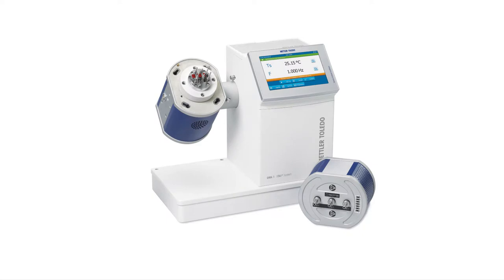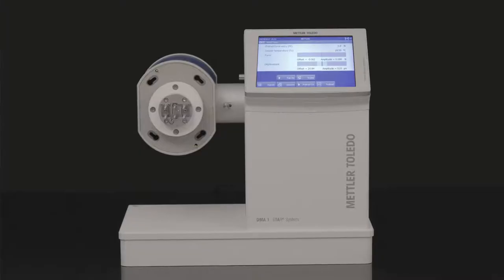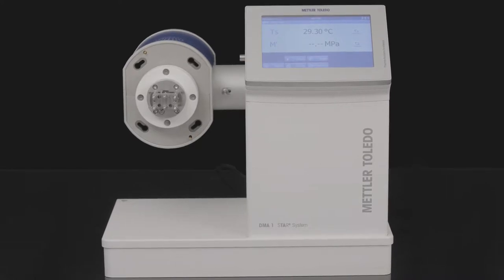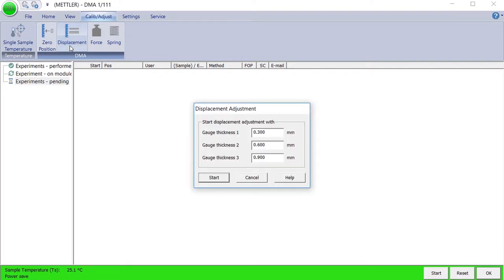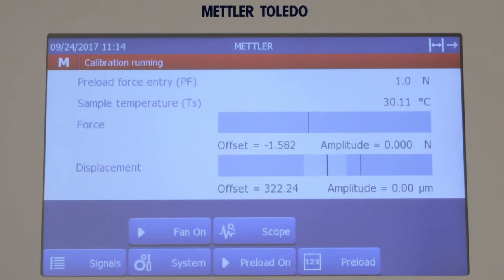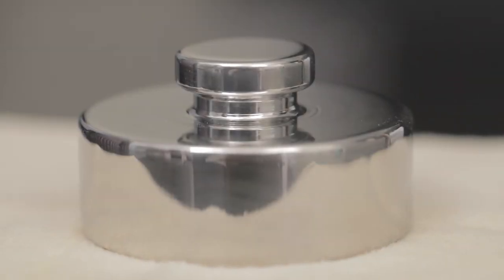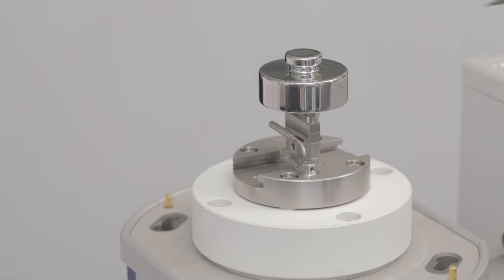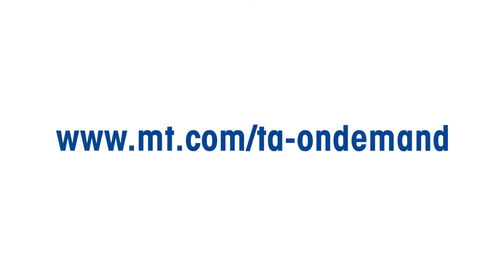How to calibrate and adjust zero position, displacement and force on DMA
DMA calibration and adjustment are vital to ensuring reliable data.
This video demonstrates how to perform a DMA mechanical calibration and adjustment, which involves determining the zero position and performing displacement and force adjustments. DMA calibration and adjustments are made easy by following the procedures described in this video.

0:20 Calibrate DMA 1
0:31 Performing zero position
1:45 Displacement adjustment
4:12 Force calibration & adjustment